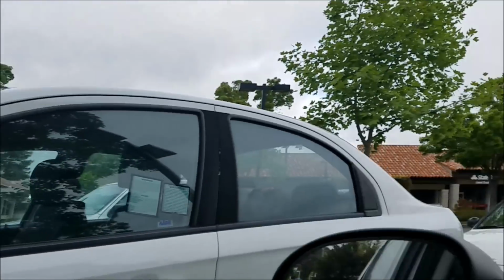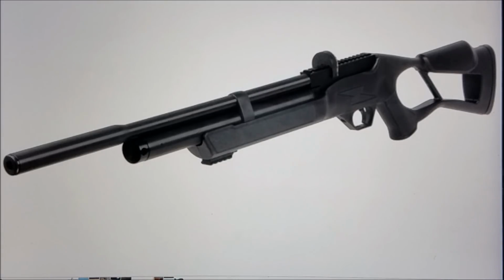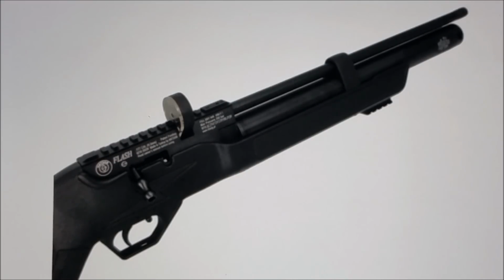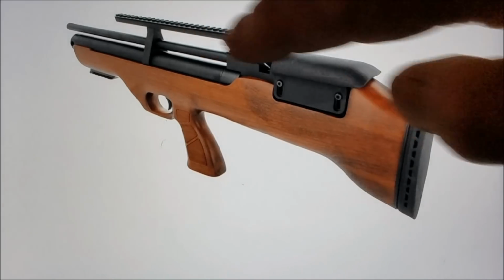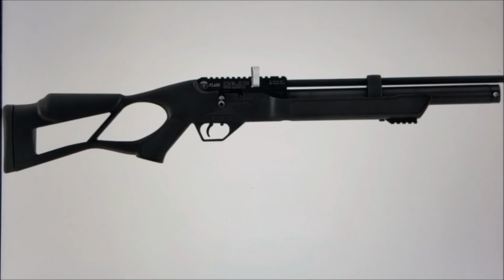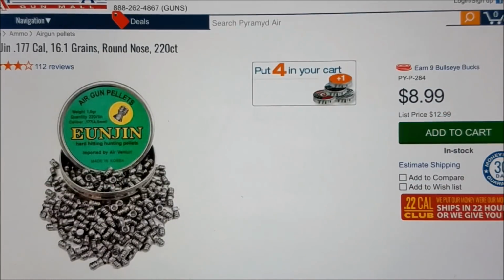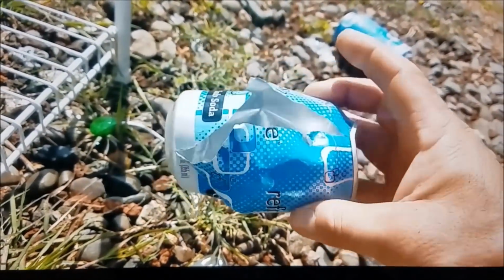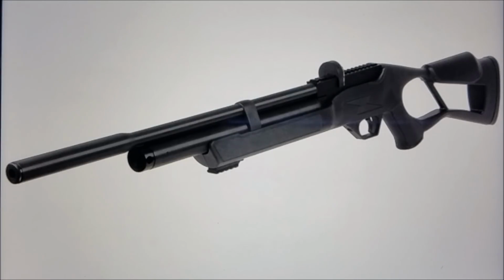Hatsan FLASH $299 PCP Rifle - Most Powerful Entry Level PCP Air Rifle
This video shows the new Hatsan Flash PCP Air Rifle due for sale at retailers around May 25th, 2018. Every major air gun company is releasing their version of the $299 PCP pellet rifle. All these PCP rifles are going to be accurate and big on performance. However, in this category, the most powerful PCP rifle of them all is the Hatsan Flash. The Hatsan Flash air gun is great for Hunting because it delivers 38 foot pounds of energy in .22 caliber. Find out everything there is to know about the best new air rifle in 2018. Who,when, where, why, and how much. All that and more is answered in this informative Hatsan Flash Review video!

HATSAN FLASH on EBAY

Youtube's Airgun Channel offers quick and easy tips on Airgunning, Target Shooting and more. Informative videos on the latest PCP Rifles, Pellet Guns, Air Pistols, and BB Guns. We also like to shoot things in Slow Motion.

You can also find our Youtube channel (and more) anytime by going